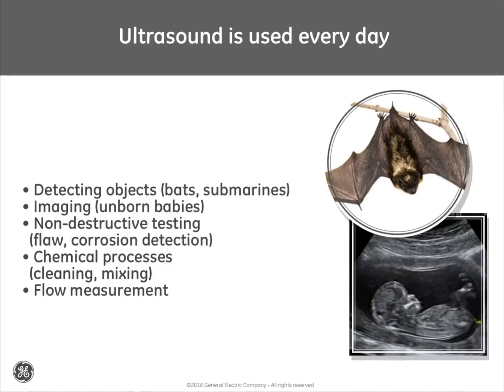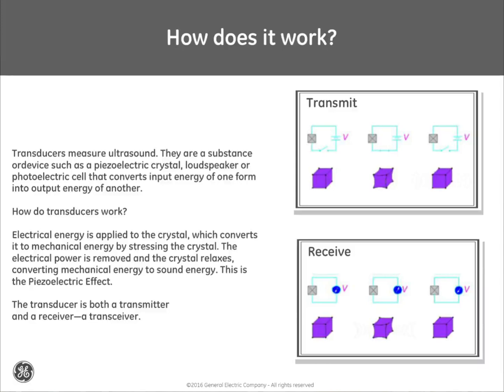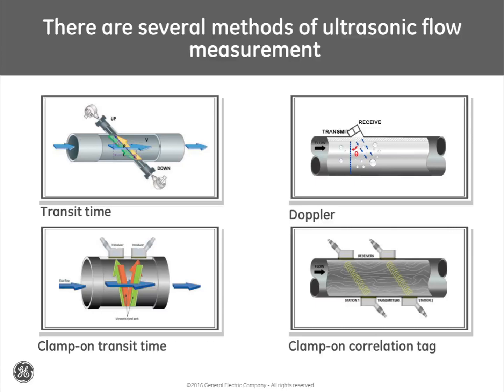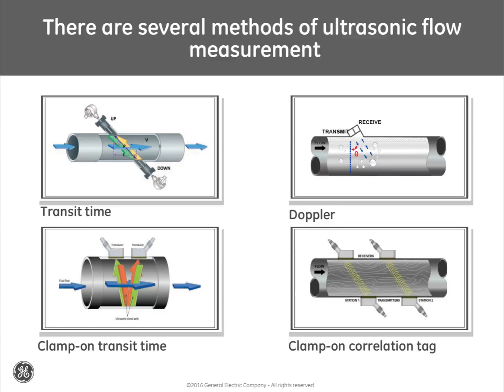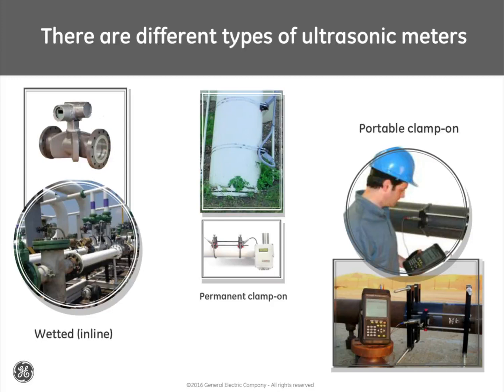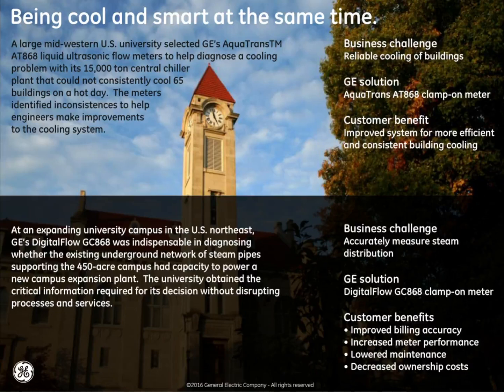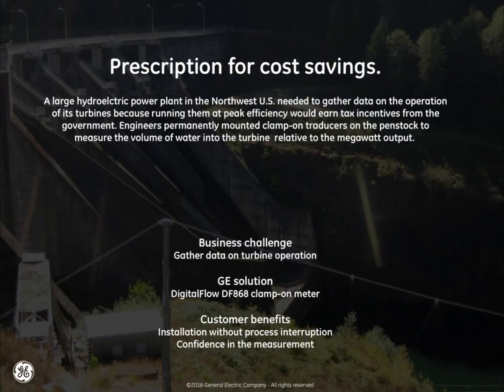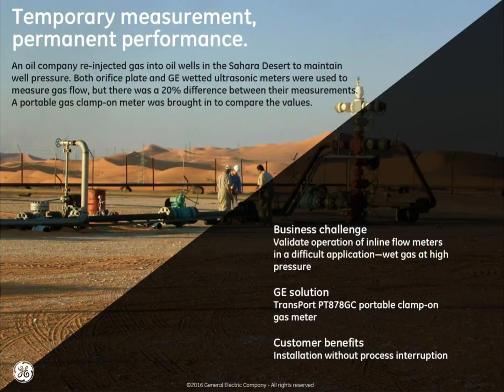Everything you need to know about Clamp-on Ultrasonic flow measurement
Webcast highlighting the technology, applications and benefits. Included a live Q&A.